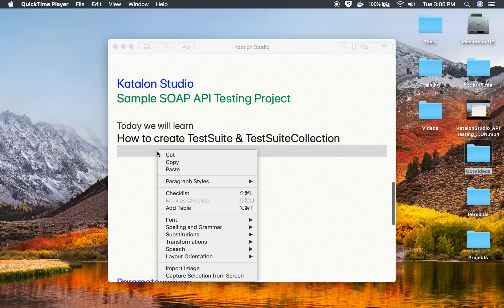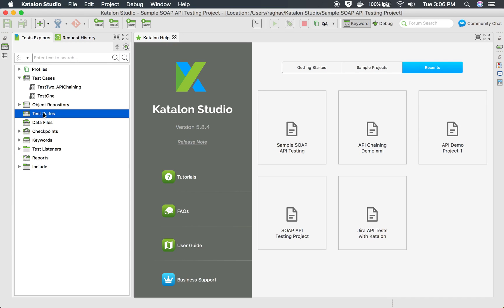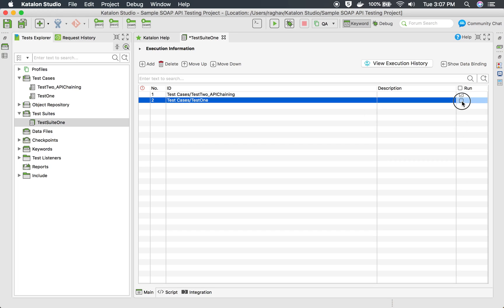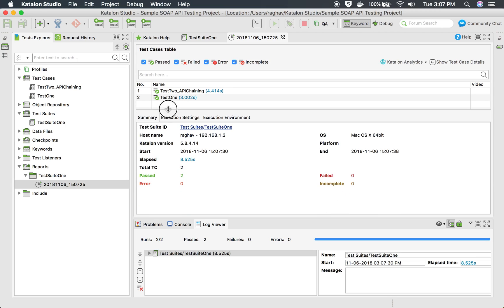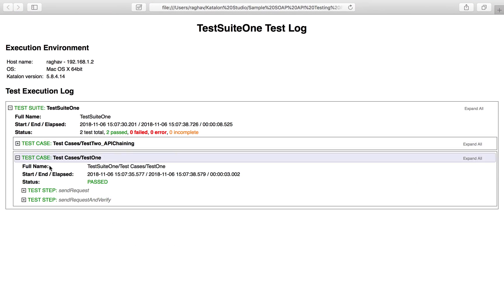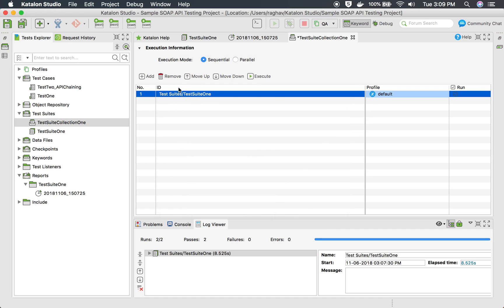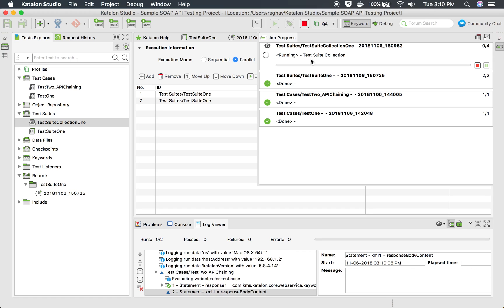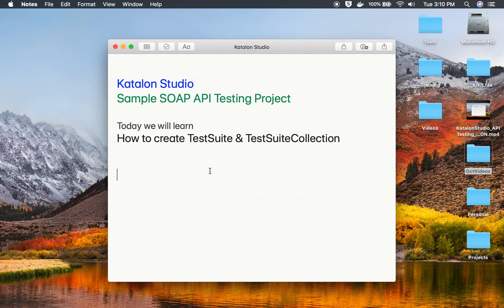Katalon Studio API Testing | Sample SOAP API Testing Project 4 | TestSuite & TestSuiteCollection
Hi, I am Raghav & today we will learn:

How to create TestSuite & TestSuiteCollection

Keep Learning,
Raghav